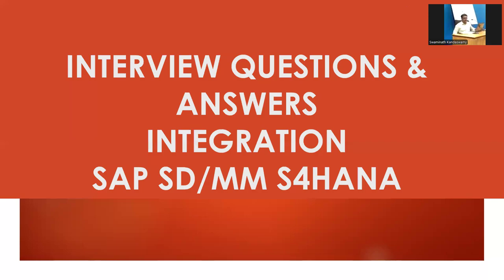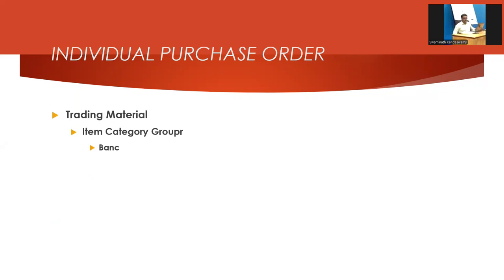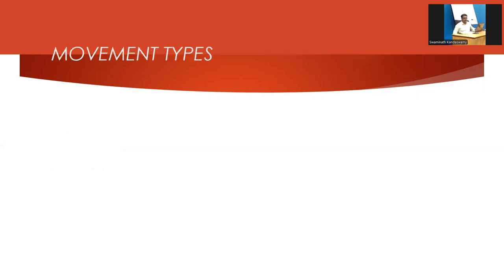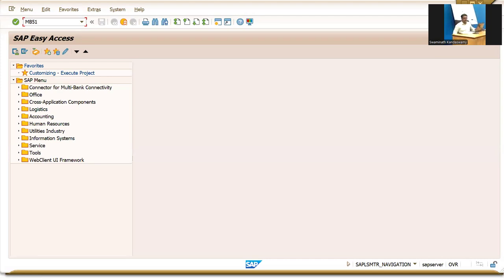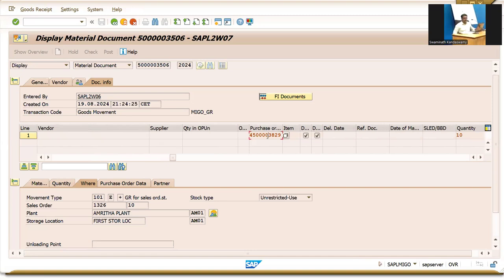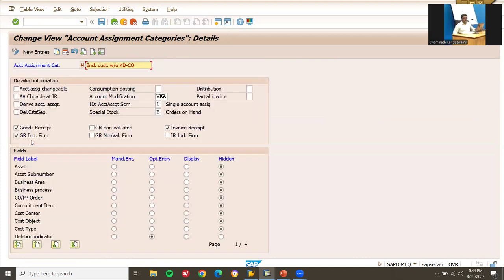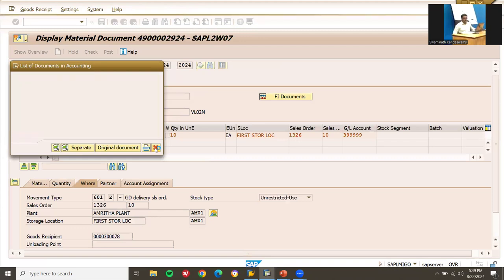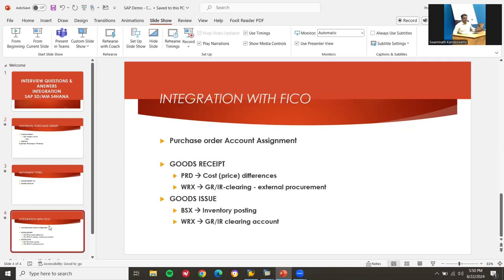sap mm interview questions and answers for 2 years experience | sap mm business process interview